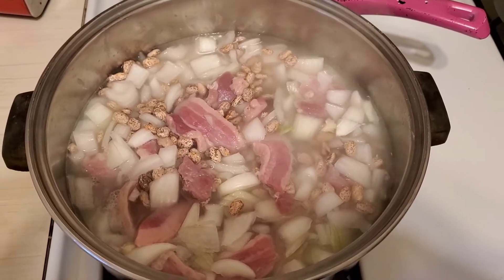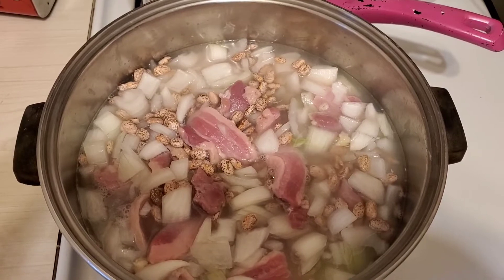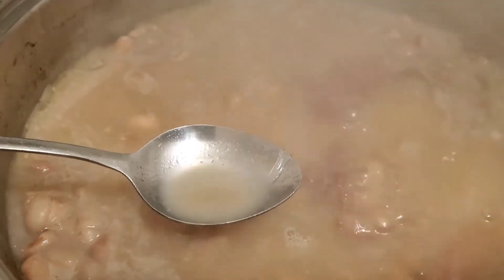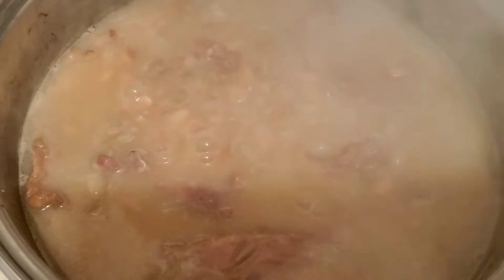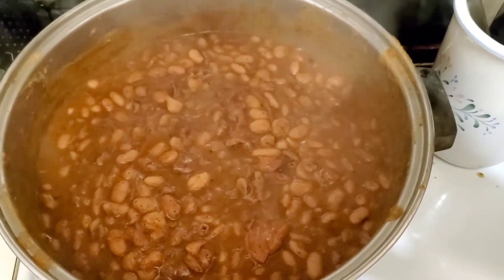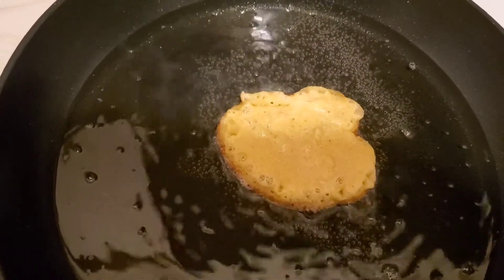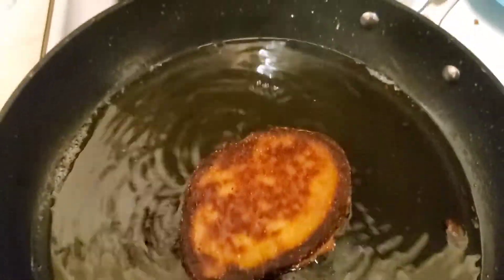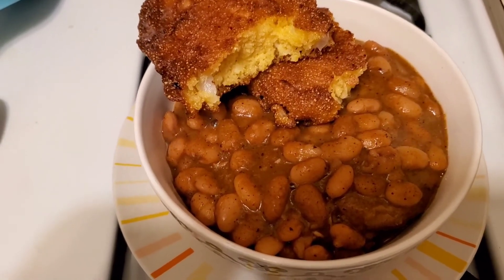pinto beans and fried corn bread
BEANS
2lb pinto beans
2 large onions(white or yellow)
1 ham hock, salt pork,  or bacon
2 cloves garlic
1-2 tbs chilli powder(can also use dried chillies)
2 tbs paprika
2 tbs white pepper (can also use black pepper)
1 tbs cumin

CORN BREAD
1 corn meal
1/3 cup flour
2 tsp baking powder
3 tbs oil
1 tsp salt
1 tsp sugar
1 egg beaten
2 small to medium onion diced

wash and sort beans
place beans, pork, dices onion, and 2 smashed or minced garlic cloves in pot, cook medium high, stirring occasionally, until shell of bean starts cracking or peeling, abt an hour, then add spices, cook 30 to 40 more minutes. stir more frequently after spice is added.

mix batter for cornbread until pancake consistency, fry in oil.